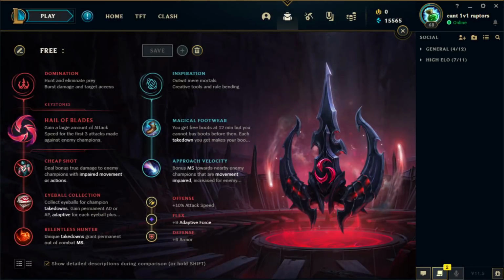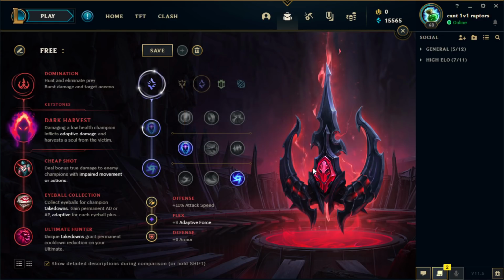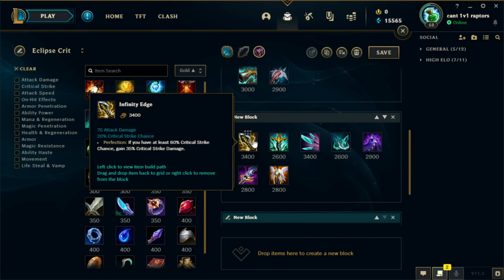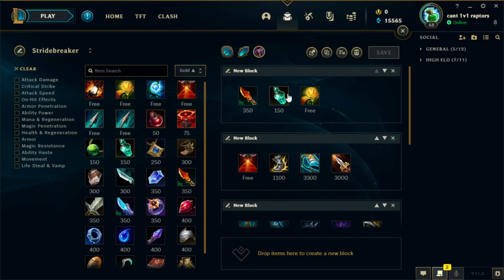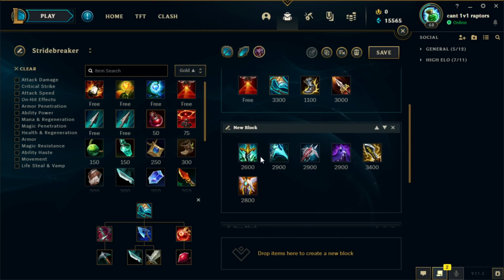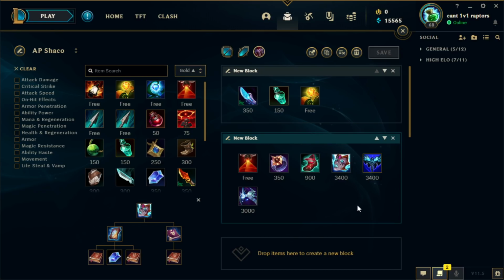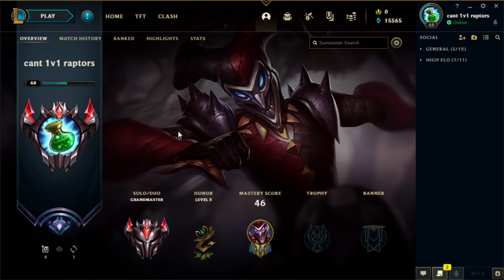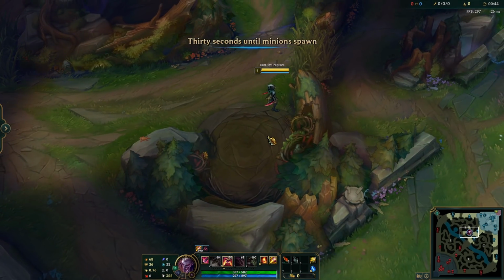BEST SHACO GUIDE FOR SEASON 11 (Runes, Items, Skill Order and Clear)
Helloooooo everybody,
i really hope this shaco guide for 11.5 gives you a quick insight on the best runes, items, and jungle clear that you can do on shaco! This time i went a little more in depth but this is still a pretty quick shaco guide. Hope you enjoy the shaco guide :)

0:00 Intro

RUNES:

0:13 AD Shaco
1:46 AP Shaco

ITEMS:

2:48 AD Eclipse
6:59 AD Stridebreaker
10:29 AP Build

14:48 Skill Order

CLEARS:

15:35 Blue Team
16:48 Red Team